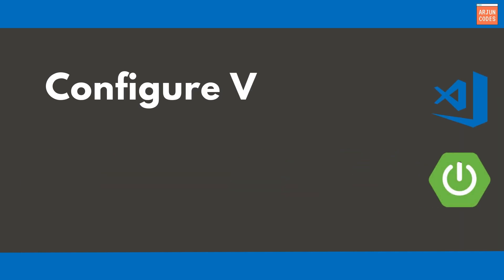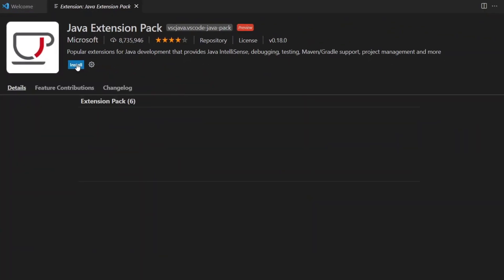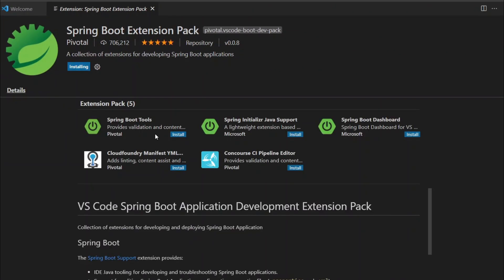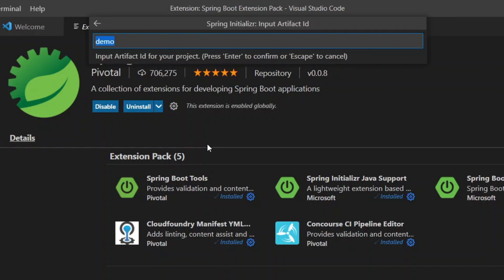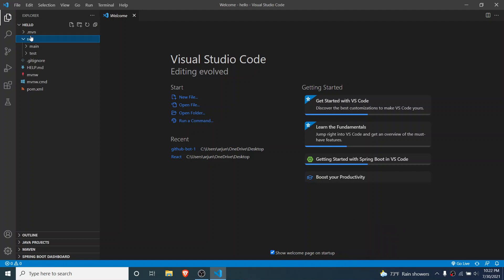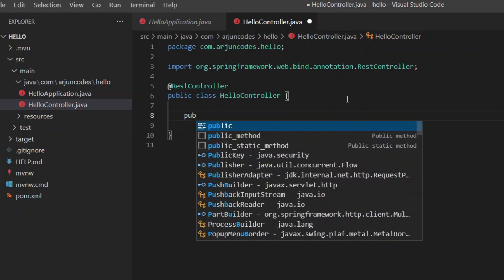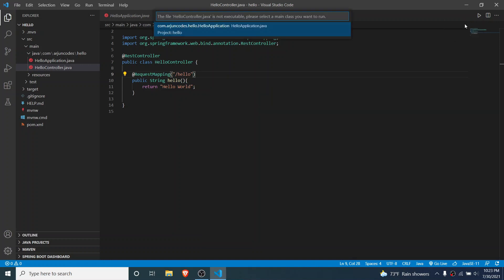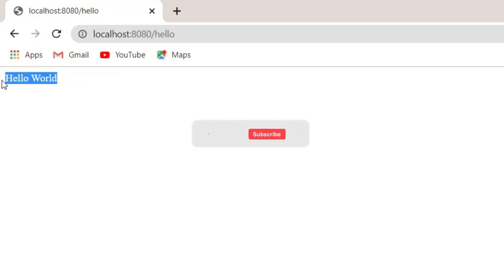Spring Boot Using VSCode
In this video i will show how to configure the VSCode for Spring Boot application. Develop Spring Boot app using Visual Studio Code. We will be installing Java extension pack and Spring Boot extension pack. We will write "Hello, World !" Program using VSCode.